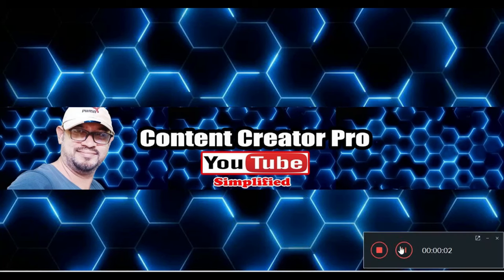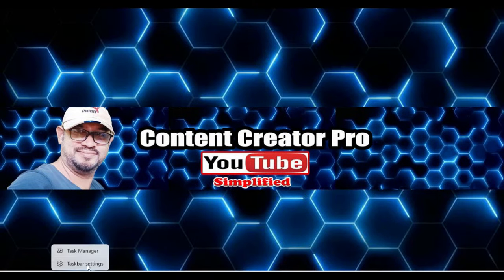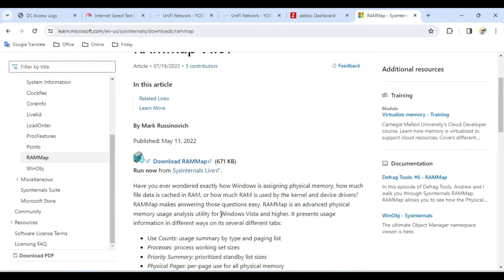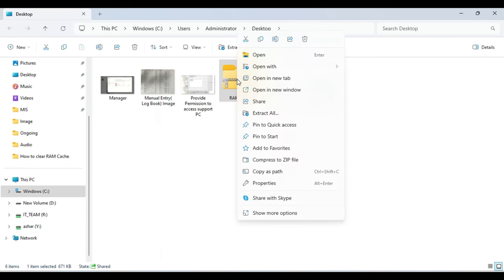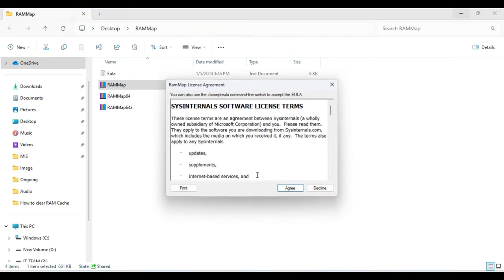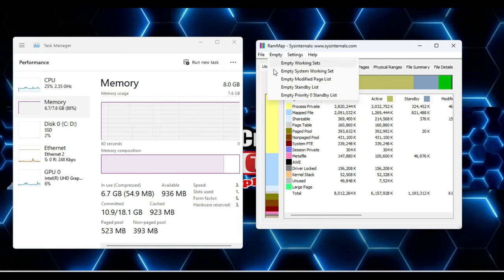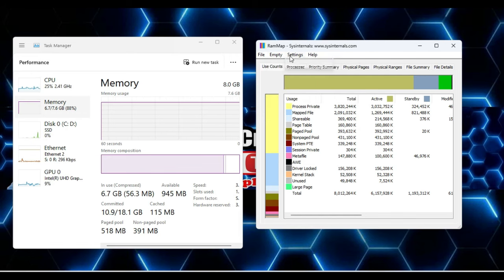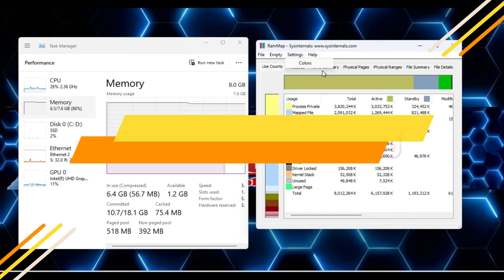How to Clear RAM Cache in Windows 10/11 (2023) | 🚀 Make Computer Faster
This Microsoft tool will quickly clear your memory cache in Windows 10/11 Laptop and PC.
   ⚙️ Maximize your Windows 10/11 PC's performance with Fortect, a powerful tool designed to keep your computer running smoothly 🚀

I use some searching tags for this video and they are: 🔻
Content Creator Pro,
Content Creator,
Creator Pro,
Content Pro,
💡 TOPICS IN THIS VIDEO 💡
Is it okay to clear cache on RAM?
How do I clean my computer's RAM?
what is cached ram
how to clear ram cache reddit
how to clear memory cache
should i clear ram cache
how to free up memory on pc
cached ram windows 10